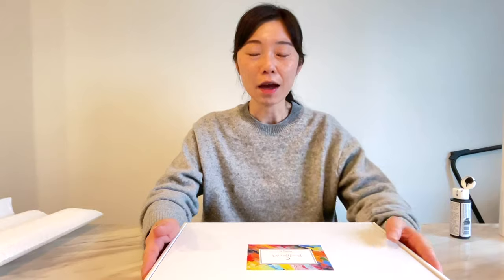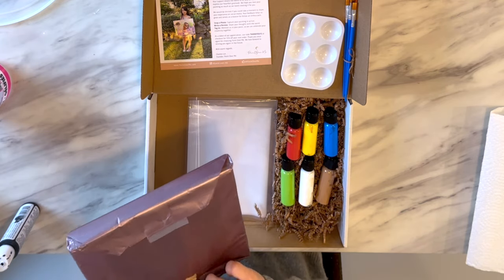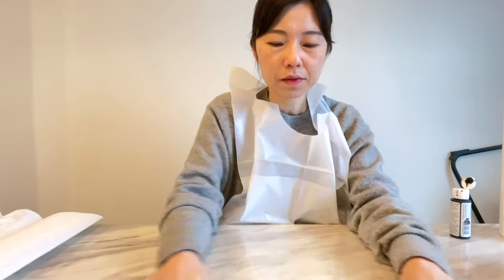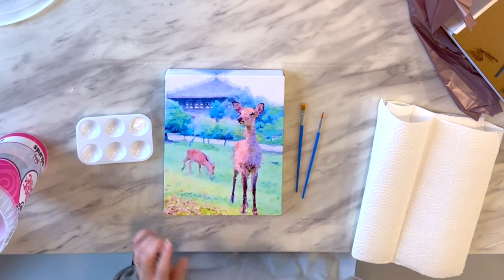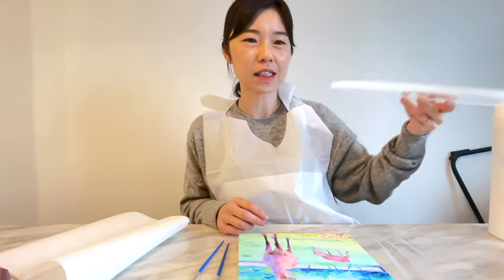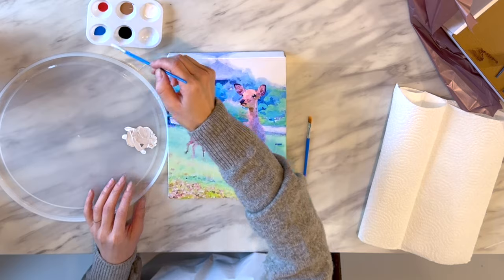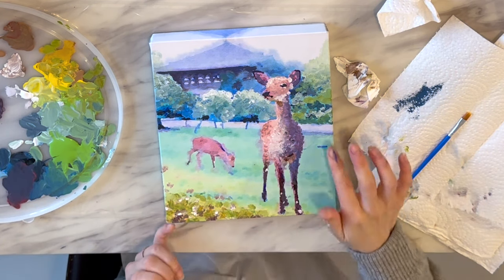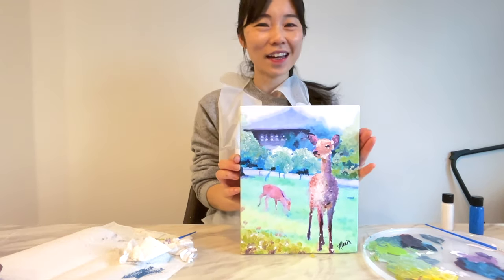How you can paint a majestic deer with Paint Over Me Deer of Nara painting kit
Unboxing and tutorial video for Deer of Nara painting kit from Paint Over Me.